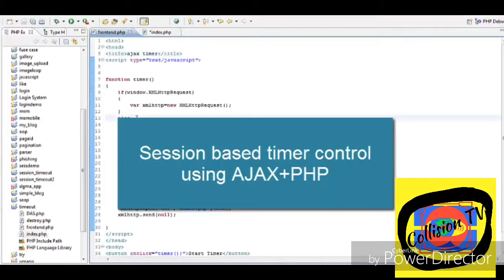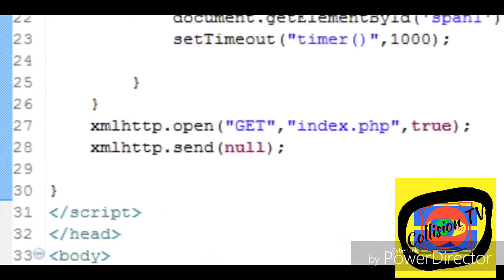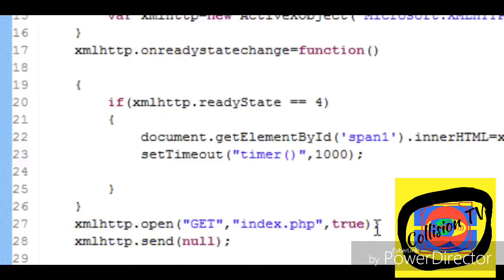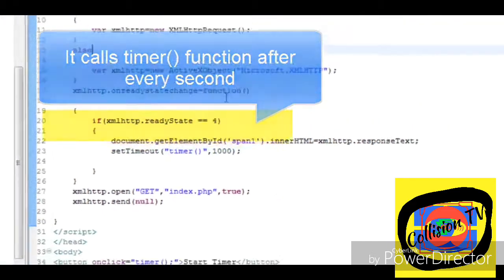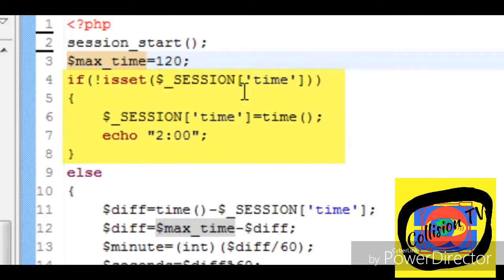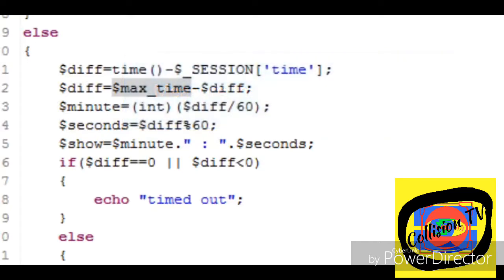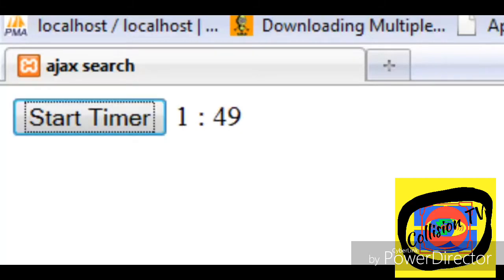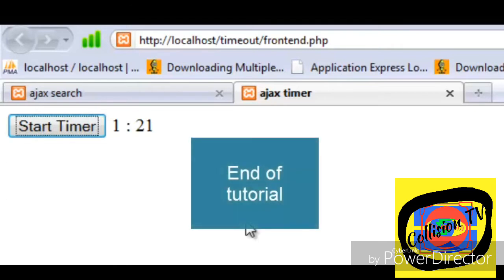Session based timer control using AJAX+PHP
In this channel you all are going to get the full courses of Ajax , continually you will get videos

Credits- Corevission enterprises Pvt LTD and Corevission.com